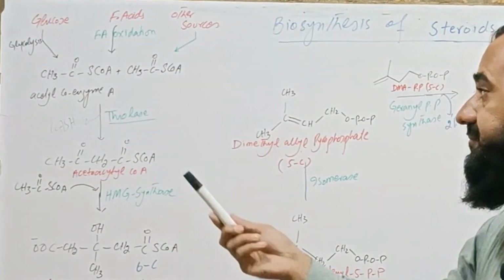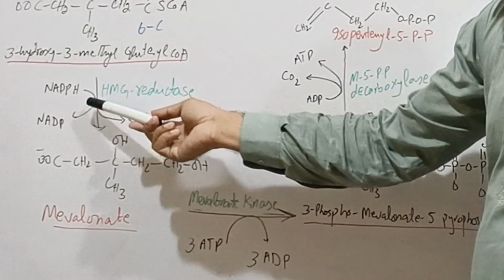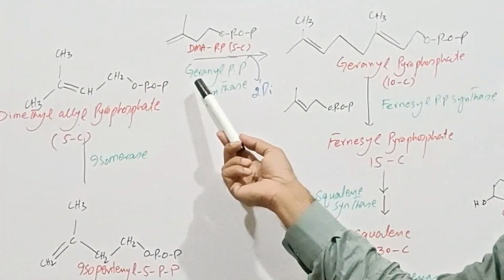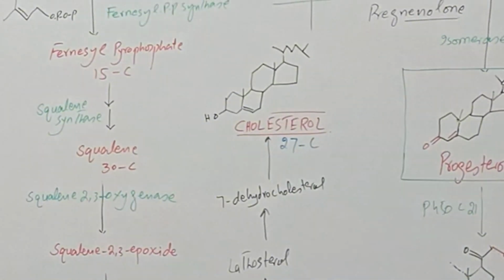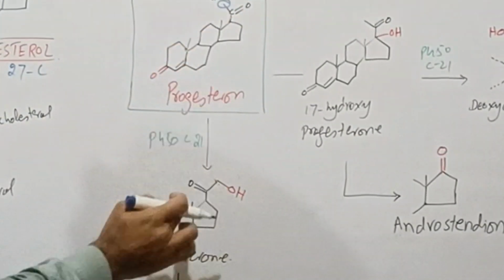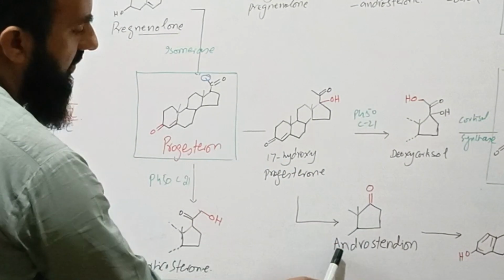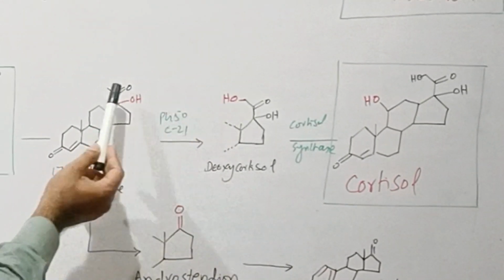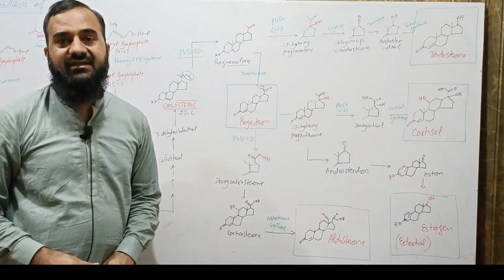STEROIDS | SYNTHESIS OF STEROIDS (ENGLISH) SYNTHESIS OF CHOLESTEROL,SEX HORMONES & CORTICOSTEROIDS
steroids
synthesis of steroid hormones
biosynthesis of steroids
synthesis of steroid hormone,metabolism of steroid hormones
steroid hormones
harmones
synthesis on steroids,synthesis of aldosterone
biosynthesis of steroid hormones,steroid hormone synthesis
protein synthesis,steroid side effects
synthesis of cortisol
steroid hormone synthesis pathway
pros and cons of steroids
structure of steroids
nomenclature of steroids
anabolic steroids
steroid hormone synthesis
steroid hormones,steroid hormone,metabolism of steroid hormones,synthesis of steroid hormone
biosynthesis of steroid hormones,biosynthesis of steroid hormone,total synthesis of steroids
steroid hormone synthesis pathway,hormones,mechanism of steroid hormones
steroid hormones sythesis in adrenal cortex,steroid hormone (medical treatment),mechanism of steroid hormone,transportation of steroid hormones
male sex hormones
steroid hormones
synthesis of aldosterone,types of hormones,synthesis of cortisol
adrenal cortex,synthesis of steroid hormones,adrenal cortex hormones,adrenal gland,adrenal
steroid hormone synthesis,hormones,hormones of the adrenal cortex,steroid hormones sythesis in adrenal cortex,steroid hormones
adrenal hormones,adrenal glands,adrenal cortex physiology
steroid synthesis adrenal cortex,adrenal gland and its hormones
hormones secreted by adrenal glands,hormones secreted by adrenal cortex,hormones of adrenal gland